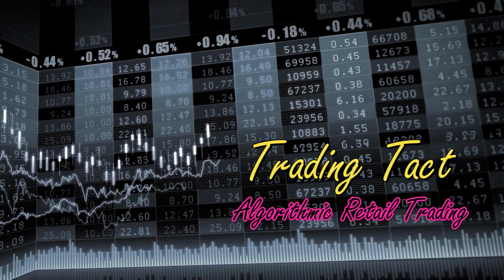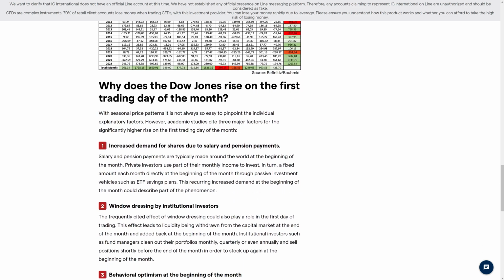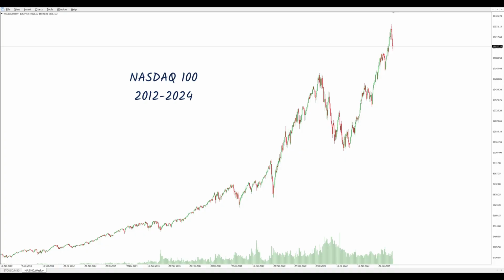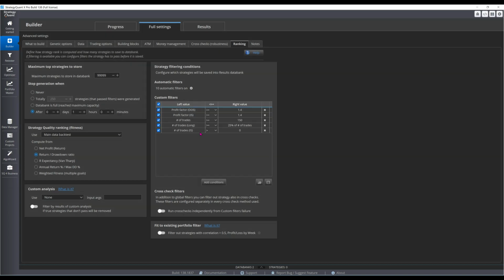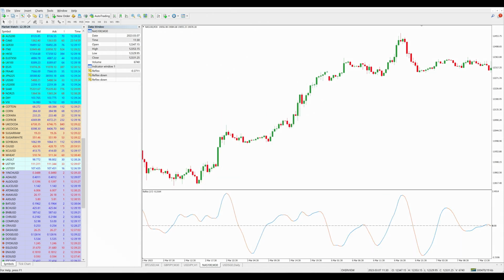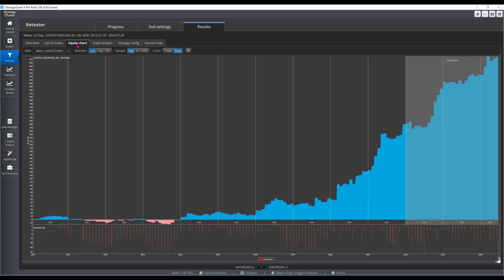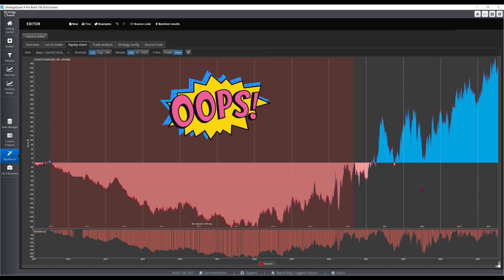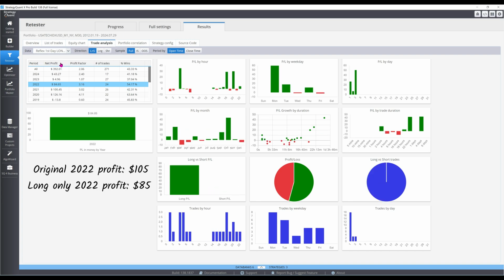Seasonal Reflex Indicator Trading Strategy For NASDAQ 100!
Profit from the NASDAQ 100 using the reflex indicator and a 1st day of the month filter.

✅ I provide Email support if you purchase a license through me.

⏰ Chapters:
0:00 Intro
0:11 1st day of month filter
1:10 AlgoWizard template & StrategyQuant builder
2:33 Reflex trading strategy logic
3:46 12-year backtest results
4:45 Long-only backtest

🔴 A collection of 10 simple & BACKTESTED trend following strategies: